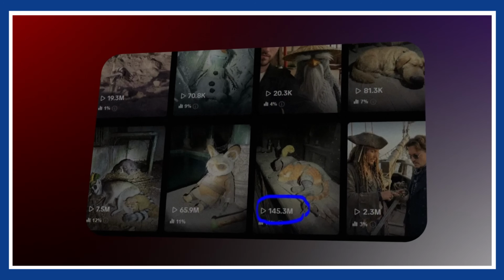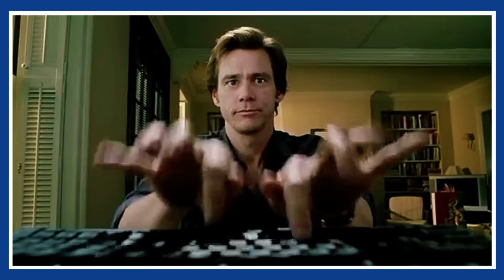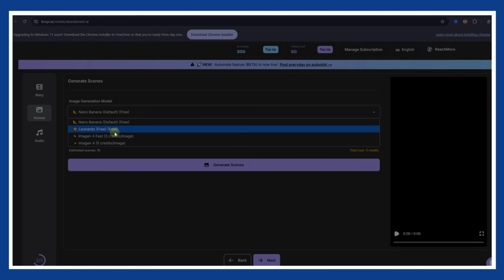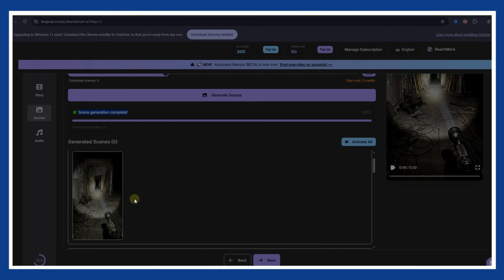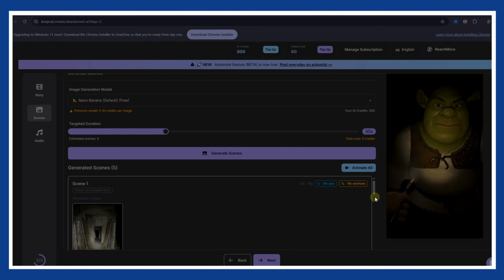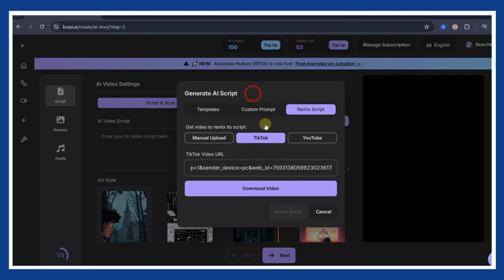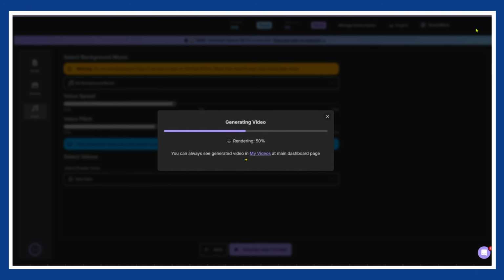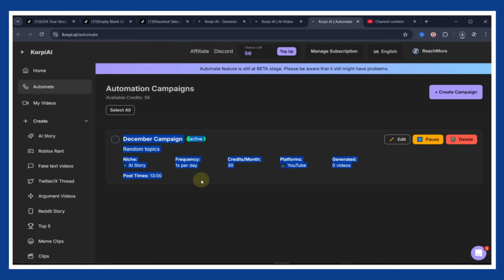How to Copy Viral Horror Videos and Make Them Original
This is the AI tool I used to create and auto-post these story Shorts 👇
These horror videos are pulling millions of views and quietly making creators serious money. In this tutorial, I break down exactly how to recreate, remix, and fully automate viral scary TikTok and YouTube videos using one AI tool.

You will learn how to reverse engineer viral horror videos, generate haunting abandoned scenes, remix existing viral TikToks into original content, and set everything on full autopilot so videos are created and posted daily without manual work.

This is the same workflow used to generate eerie, nostalgic videos featuring abandoned movie characters and locations that people cannot stop watching.

✔ Tutorial Chapters (Timestamps)

00:00 Creepy TikToks With Millions of Views
00:44 Reverse Engineering Viral Horror Videos
00:58 Generating Abandoned Scary Scenes With AI
02:13 Animating Scenes
03:00 Remixing Viral TikToks Into Original Stories
03:44 Animating Scenes and Adding Voiceovers
04:04 Final Results and Scaling Strategy
04:27 Full Autopilot Posting to YouTube and TikTok

If you want to grow on TikTok or YouTube using AI, automation, and proven viral formats, this tutorial shows the exact system step by step.